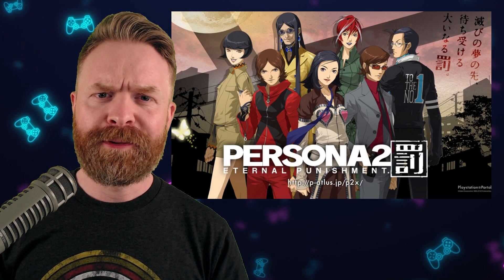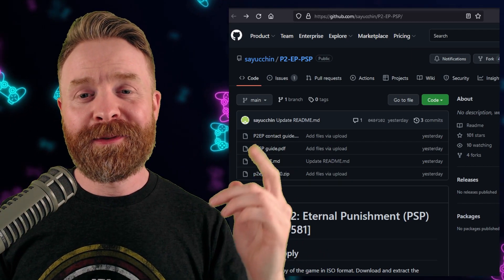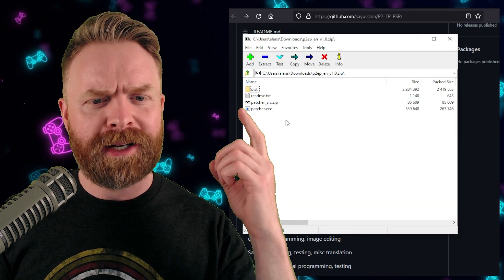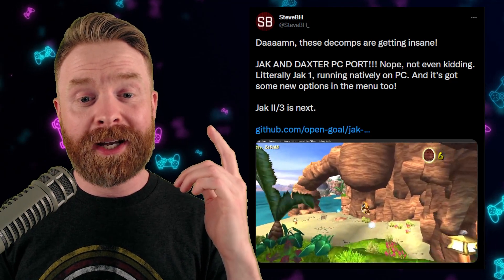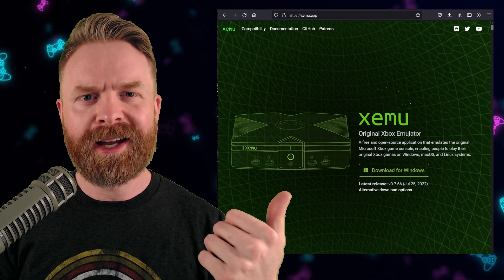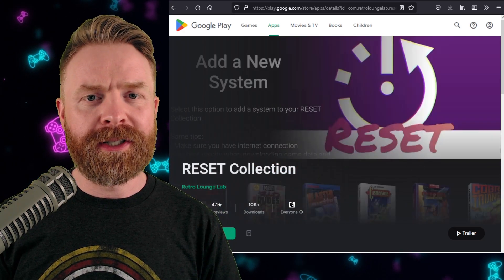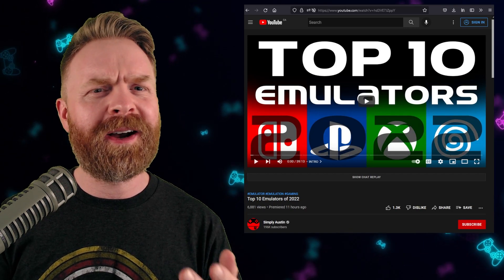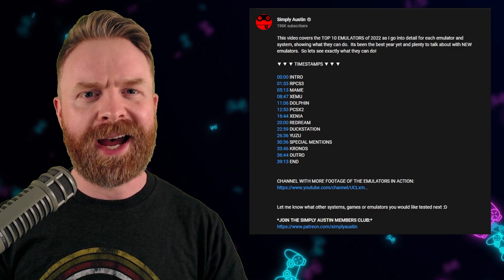Persona 2 English Translation, XEMU, Simply Austin and more // Emulation News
Hey all! In this video we go over the latest and greatest in Emulation News, Updates and Tips! We discuss the new Persona 2: Eternal Punishment ENGLISH translation, Xbox Emulator XEMU, RESET Collection frontend, and the return of Simply Austin!

0:00 Persona 2 on PSP in English
1:19 Jak and Daxter PC Port
1:51 XEMU new updates
2:20 RESET Collection no longer crashes on boot
2:44 Simply Austin returns